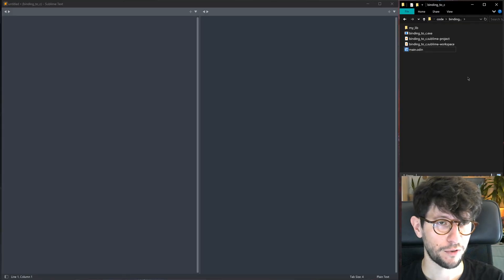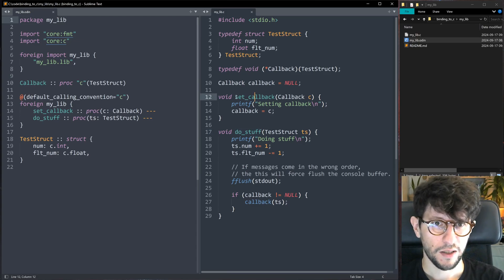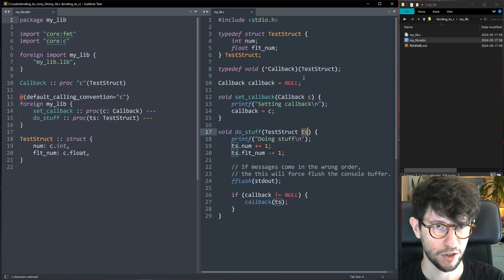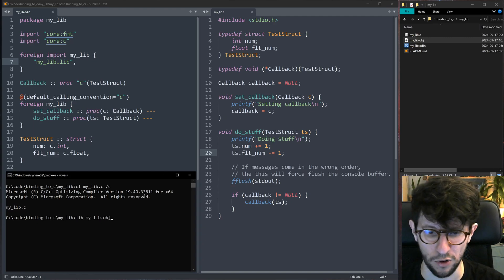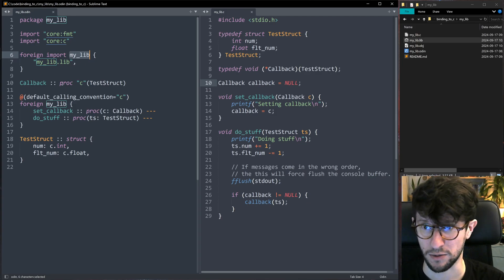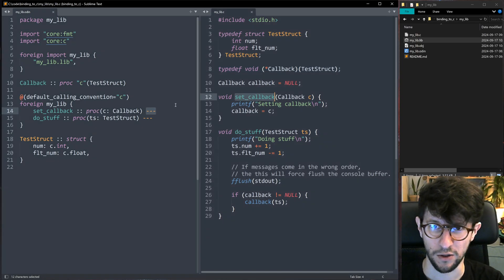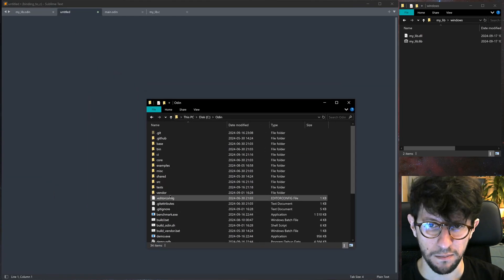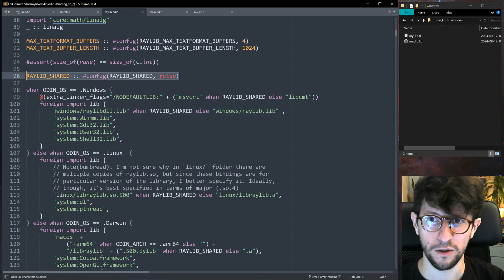How to run C code from Odin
How to setup Odin bindings for a C library, making it possible to run that C code from your Odin code. This video includes how the C library itself looks and is compiled. This uses what is known as the FFI (Foreign Function Interface). The code in the video